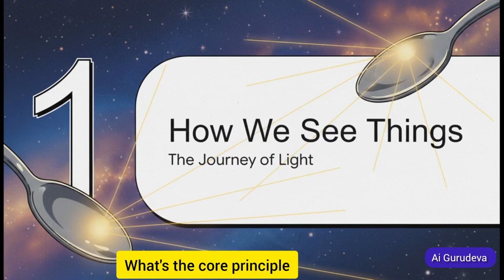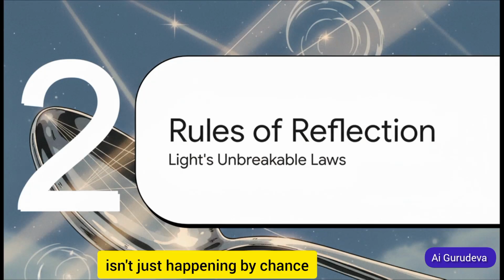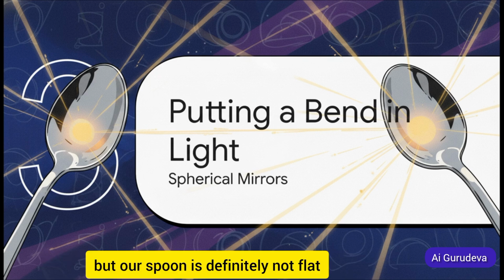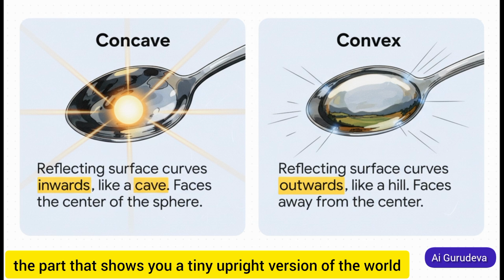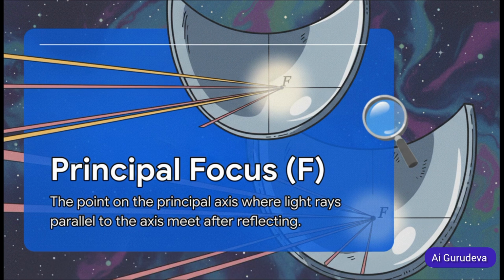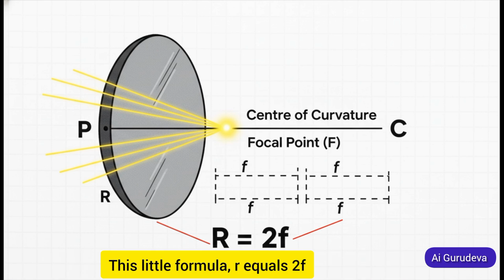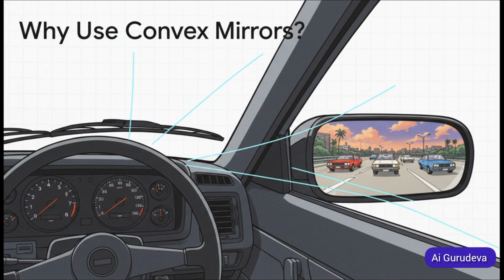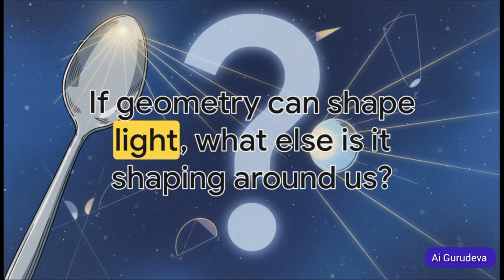10th Science|Light Lesson| Reflection &Spherical Mirrors| Now it's Easy| Animated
🎓 Welcome to “Ai Gurudeva” – Fun With Learn! 🌟
Your Smart Learning Partner for Classes 1 to 10 (Karnataka, CBSE & NCERT Syllabus)
Welcome to Ai Gurudeva, a complete educational channel for Kannada and English medium students. Our mission is to make learning simple, smart, and enjoyable for every student — whether you are a slow learner building your basics or a bright student aiming for excellence.
Here, you’ll find Video Lessons, Audio Lessons, Podcasts, Poems with Music, Question-Answer sessions, 3D Animated explanations, and AI-based Learning Videos — all designed to help students of Classes 1 to 10 understand their syllabus easily.
🔆 10th ವಿಜ್ಞಾನ – ಬೆಳಕಿನ ಪ್ರತಿಫಲನ & ಗೋಳಿಯ ದರ್ಪಣಗಳು | Reflection & Spherical Mirrors | SSLC Science Light Lesson 🔍

Welcome to an exciting AI-powered, animated, and experimental learning experience!
In this video, we make Science EASY for every type of learner — slow learners, fast learners, and intelligent learners — through clear explanations, animations, simulations, and real-life examples.

🔹 ಬೆಳಕಿನ ಪ್ರತಿಫಲನ (Reflection of Light)
🔹 ಗೋಳಿಯ ದರ್ಪಣಗಳ ರಚನೆ (Structure of Spherical Mirrors)
🔹 ಅಂಗಳದ ದರ್ಪಣ & ಒಳಚಪ್ಪರದ ದರ್ಪಣ (Concave & Convex Mirrors)
🔹 ಪ್ರಮುಖ ಪದಗಳು: Focus, Pole, Radius of Curvature, Principal Axis
🔹 Image formation through animated ray diagrams
🔹 Easy explanation with Kannada narration + English subtitles
🔹 Perfect for SSLC / 10th Standard Karnataka State Board Science

✨ Fully animated & AI-generated
✨ Simulations to visualize concepts
✨ Designed for slow learners with simple language
✨ Useful for intelligent learners with deeper insights
✨ Makes learning fun, visual, and memorable

✔️ 10th Class Karnataka Students
✔️ SSLC Exam Preparation
✔️ Teachers looking for digital resources
✔️ Anyone who wants to understand Light – Reflection & Mirrors easily

Animated lessons | Concept simulations | Experiments | Notes | Exam preparation tips

Let’s make Science Simple & Fun!
🌈 Why Choose “Ai Gurudeva”?
✨ Based on Karnataka, CBSE, and NCERT syllabus
✨ Suitable for Kannada & English Medium students
✨ Focused on concept clarity, creativity, and confidence
✨ Perfect for self-learning and school support
✨ Free educational content for every student
💡 Our Vision
At Ai Gurudeva, we believe learning should be fun, meaningful, and accessible to everyone.
🎯 What You’ll Find on Ai Gurudeva
• Complete lessons for Classes 1–10
• Question and Answer practice sessions
• SSLC model papers and old question paper analysis
• Poems with music and visual meaning
• Exam tips and revision tricks
• Podcasts and audio summaries
• Interactive 3D videos
• AI-generated visual lessons
• Motivational learning videos for confidence building
🎶 Fun With Learn
Our motto is “Fun With Learn” — because true learning happens when you enjoy it!
We bring together education, technology, and creativity to help you learn faster and smarter. Every video is made with care, designed to make you understand, remember, and apply what you learn.
💬 Support & Connect
We value your support and feedback! ❤️
Your support helps us grow and continue creating quality educational content for everyone.
🌟 Join the Ai Gurudeva Family Today!
🎓 Learn with fun.
🎬 Learn with 3D animation.
🤖 Learn with AI.
🎧 Learn with podcasts.
🎶 Learn with music.
📘 Learn with love.
Let’s make learning joyful, meaningful, and accessible to all students — because at Ai Gurudeva, education meets imagination!